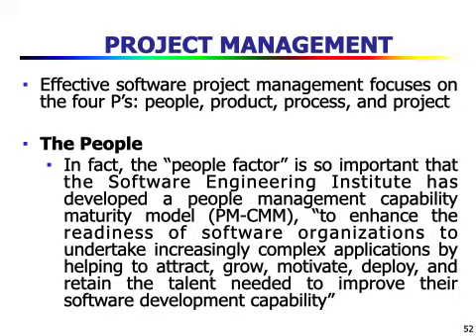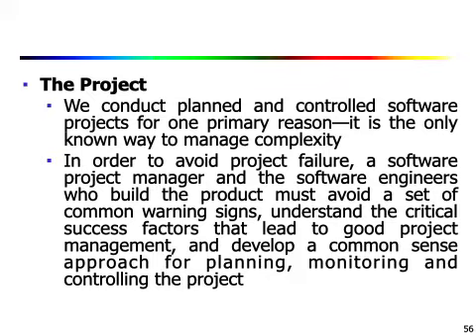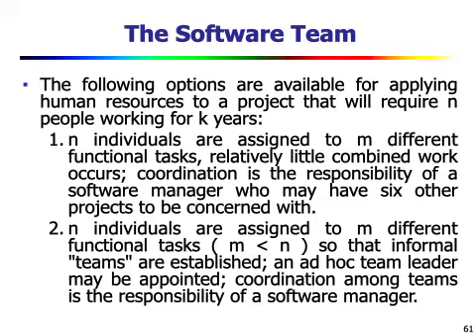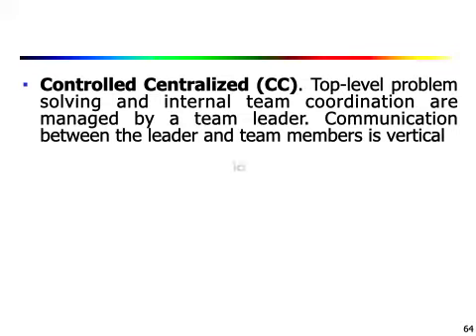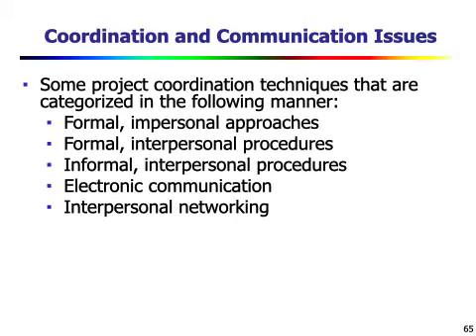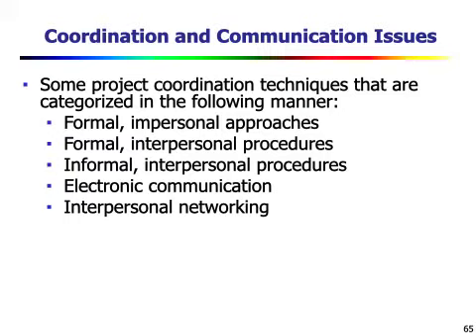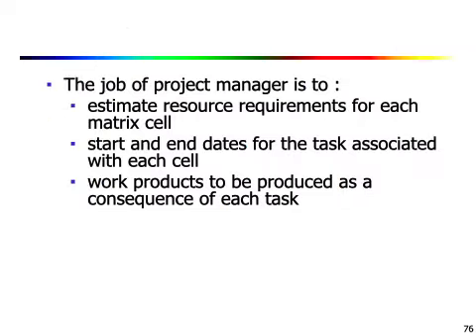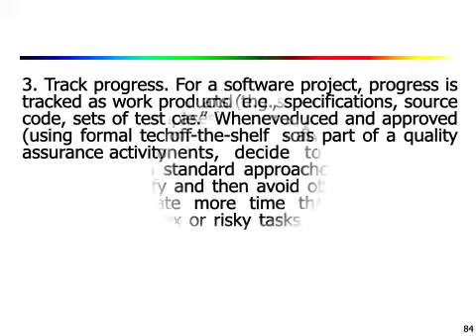Project Management concepts in Software Engineering